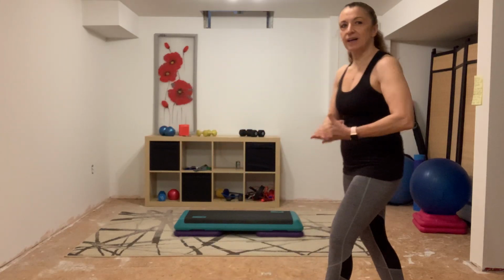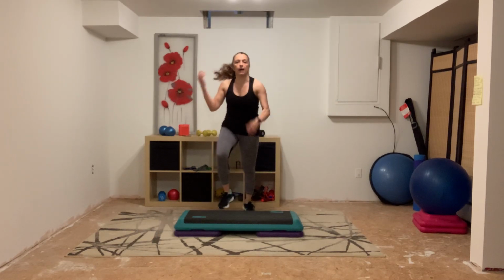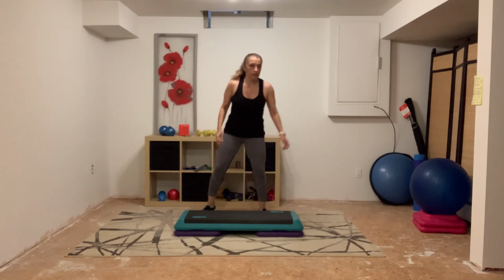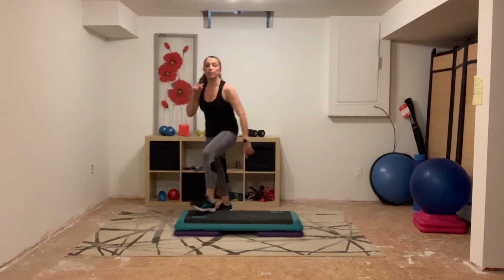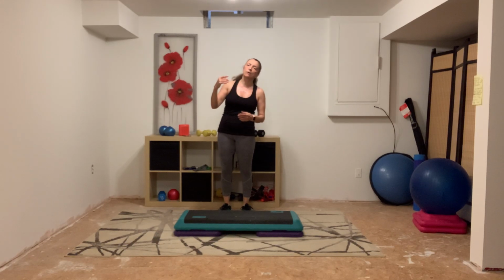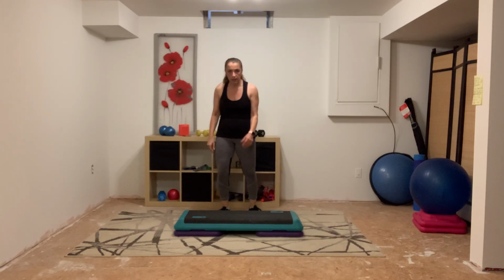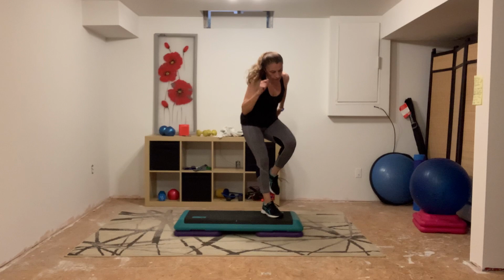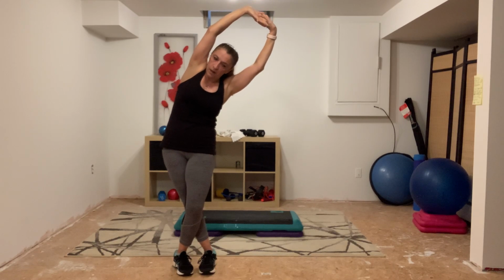Advanced Step Cardio Aerobic.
This workout is an advanced Step Class. This is a great cardio workout with great music and fun choreography. Enjoy...